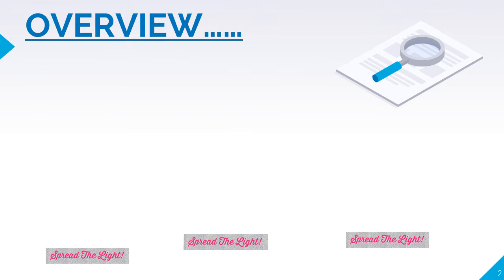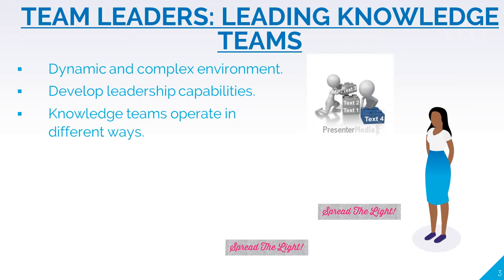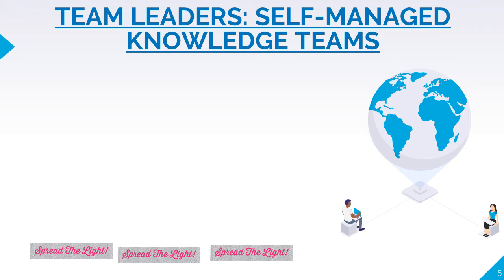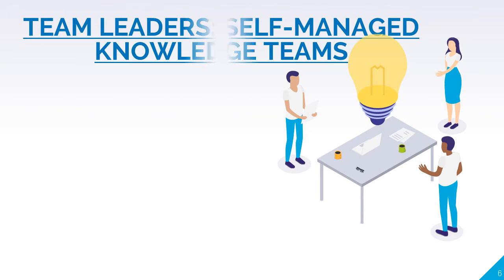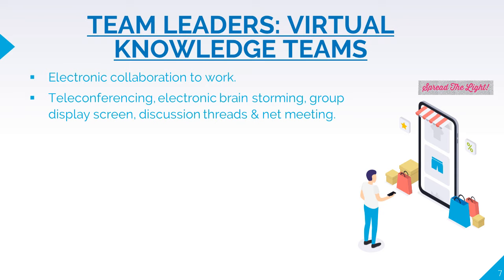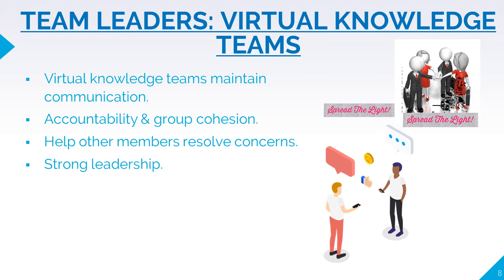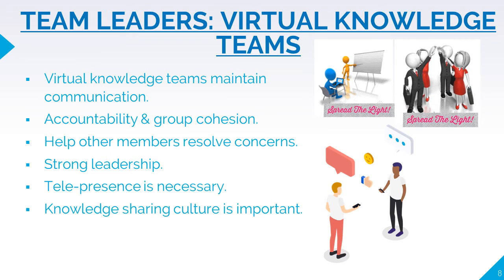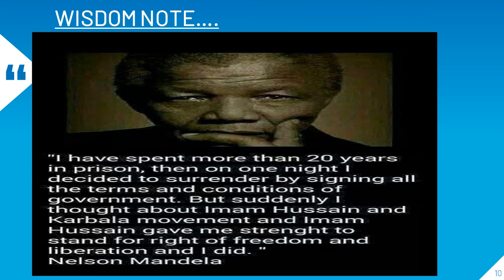KNOWLEDGE TEAM LEADERS#KNOWLEDGE MANAGEMENT SESSION# 9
A KNOWLEDGE TEAM LEADER CHANGES HIS ROLE ACCORDING TO THE NEED OF THE SITUATION AND PHASE OF KNOWLEDGE MANAGEMENT PHASE..HERE IN THIS VIDEO I HAVE SHARED THE DIFFERENT SPECIFIC ROLES PERFORMED BY KNOWLEDGE TEAM LEADERS...ENJOY LEARNING..THANKS